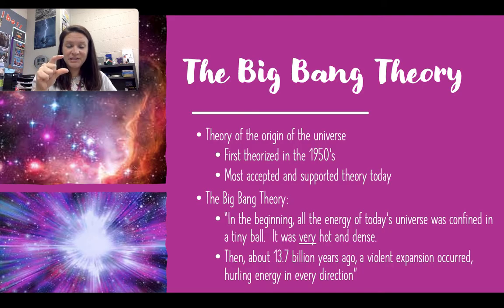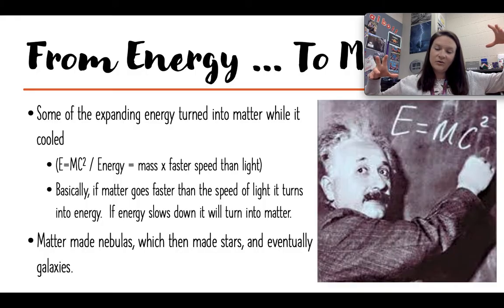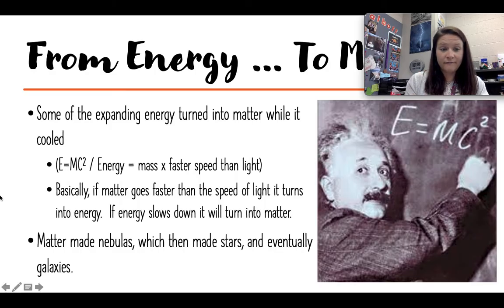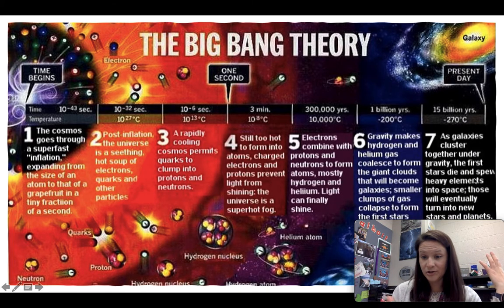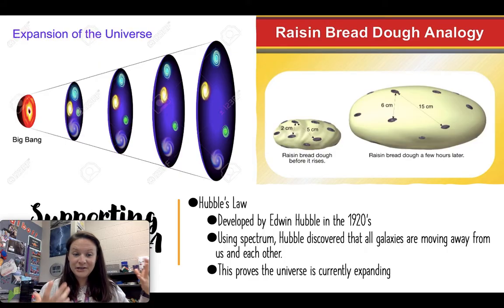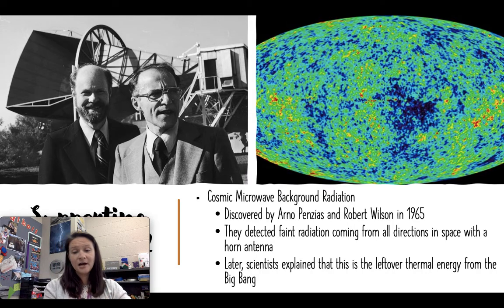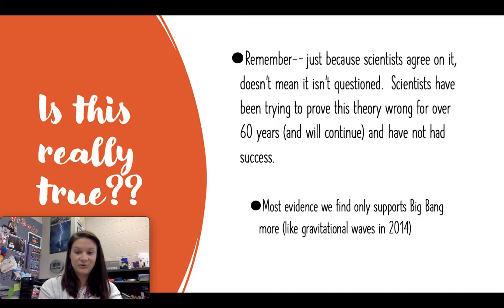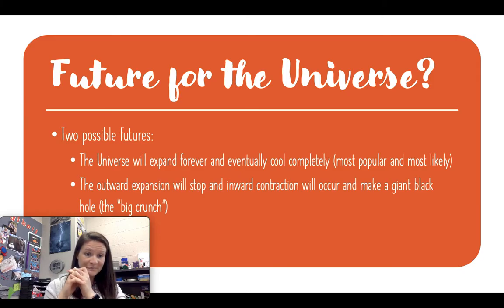The Big Bang Theory